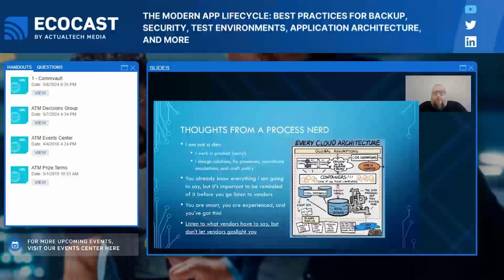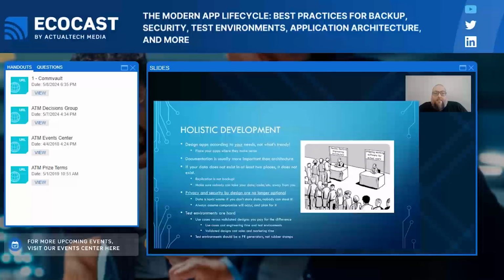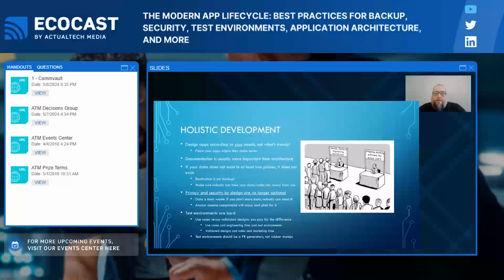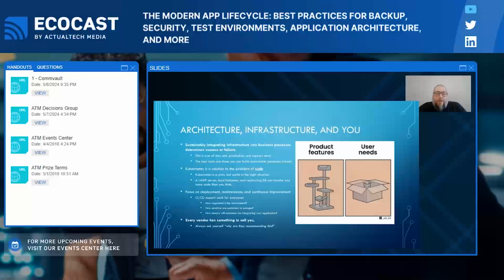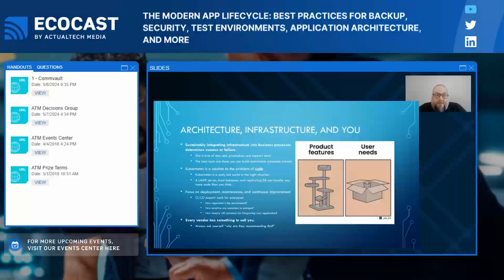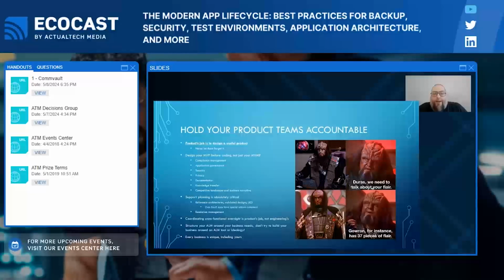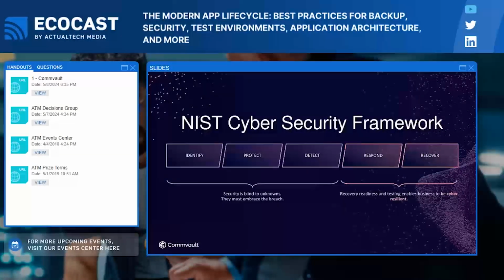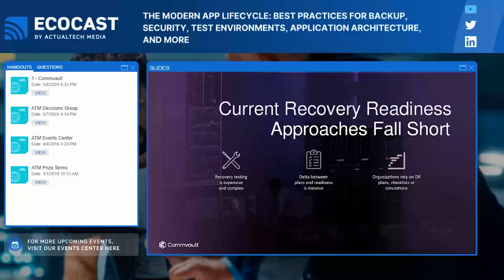Best Practices for Backup, Security, Test Environments, Application Architecture, and More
Join us for an immersive event on the modern app lifecycle, tailored for IT professionals and managers seeking to optimize their application management strategies.

In today's fast-paced digital landscape, ensuring the reliability, security, and scalability of applications is crucial for organizational success. This EcoCast will explore best practices for every stage of the application lifecycle, including backup, security, test environments, and application architecture. Expert speakers from leading solution providers will share invaluable insights and practical tips to help you streamline your processes and maximize the efficiency of your app development and deployment.

Don't miss this opportunity to stay ahead in the rapidly evolving world of application management. Join us and gain the knowledge and tools you need to elevate your app lifecycle practices.